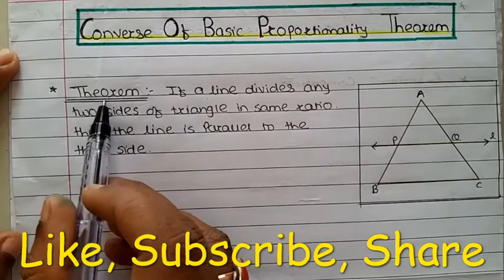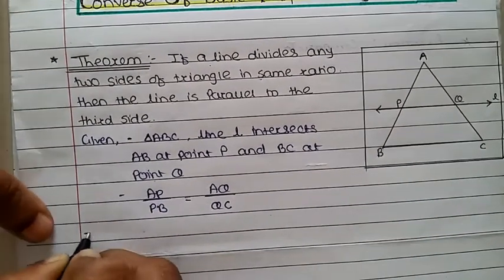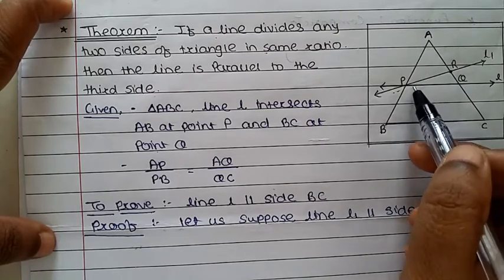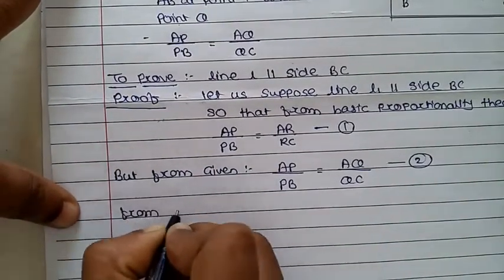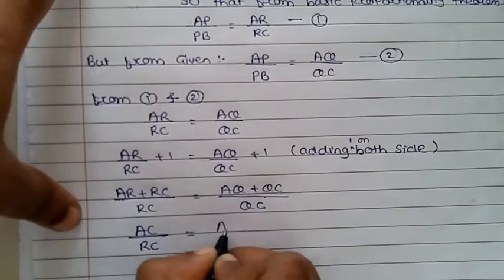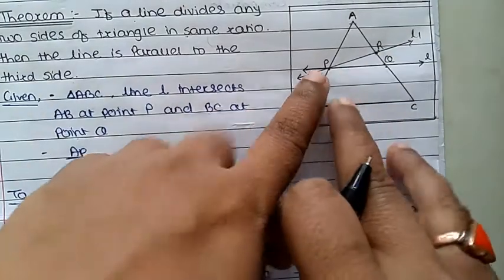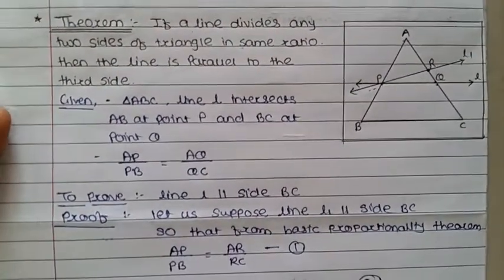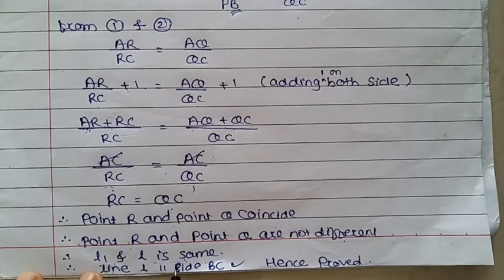Similarity (Converse Of Basic Proportionality Theorem) Part 5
This video is based on Similarity(Converse of Basic Proportionality Theorem).